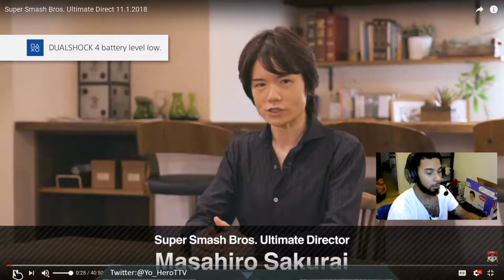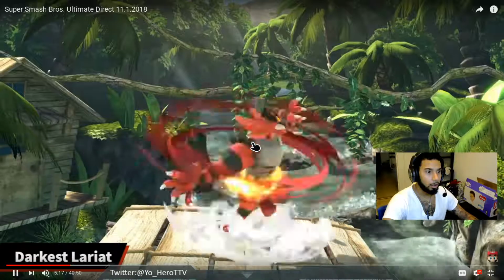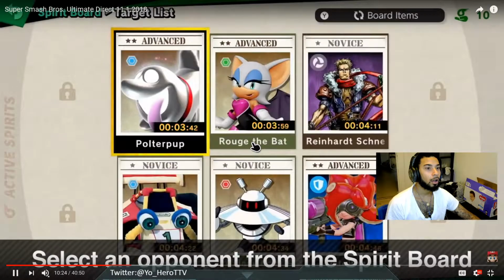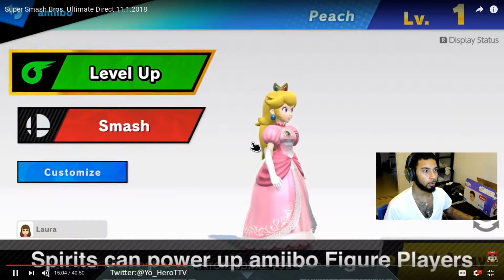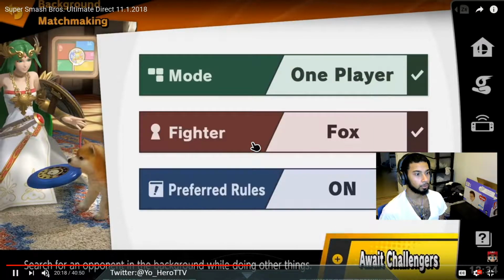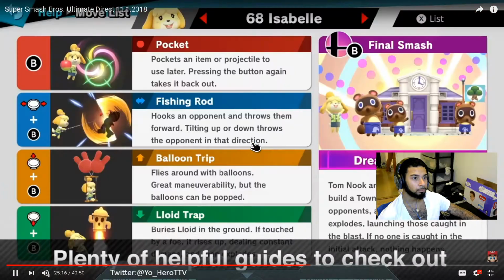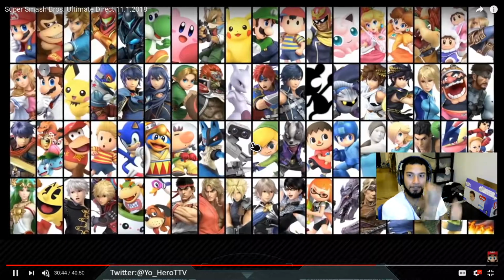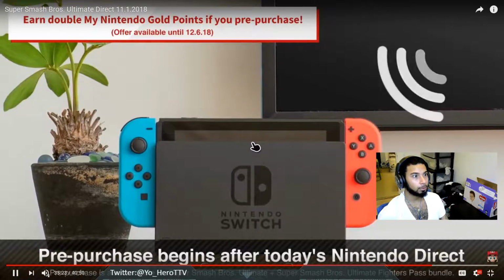NINTENDO DIRECT REACTION VIDEO 11/1/2018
join my stream to discuss whatever.